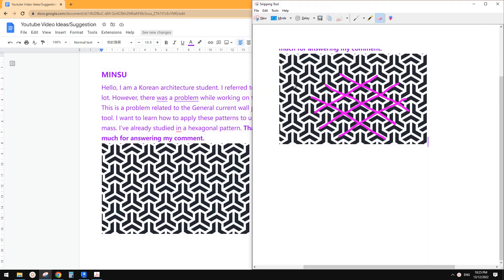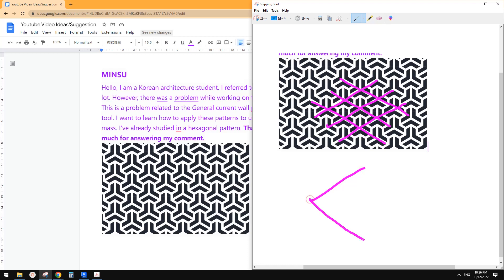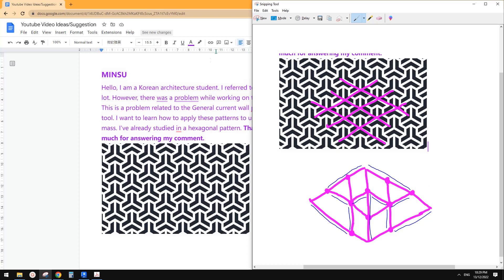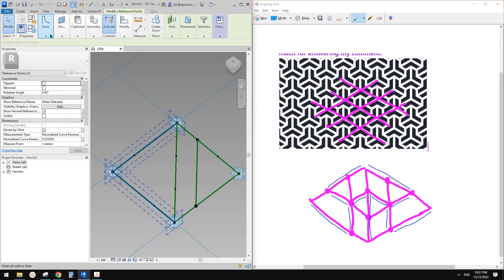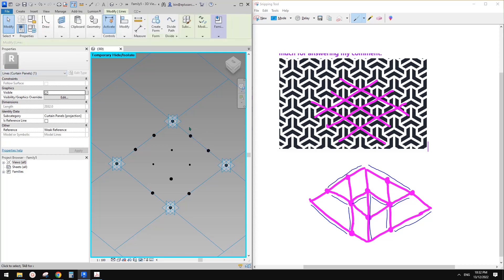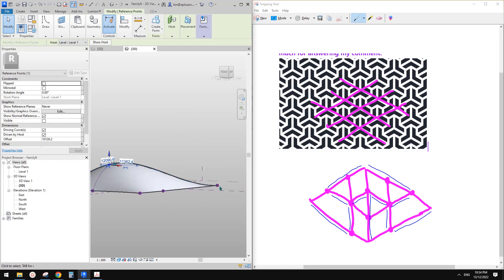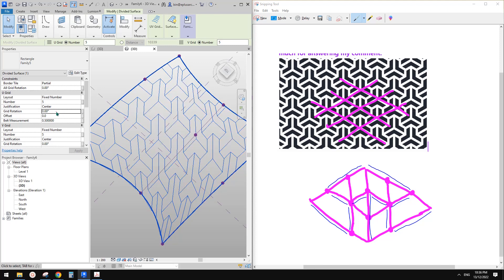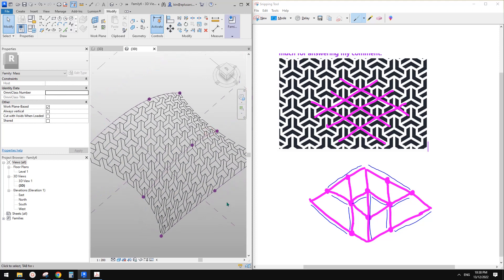Revit Exercise (Day 993) Pattern Based Family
Let's create a pattern.